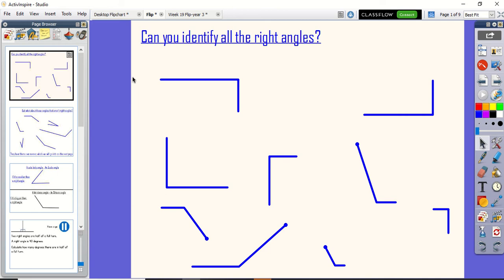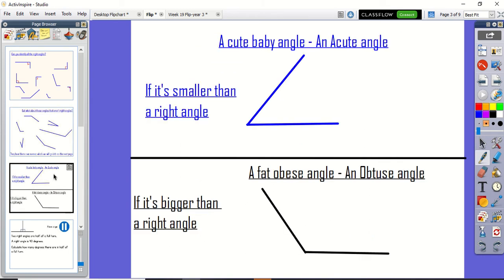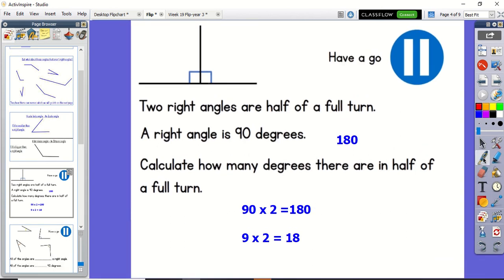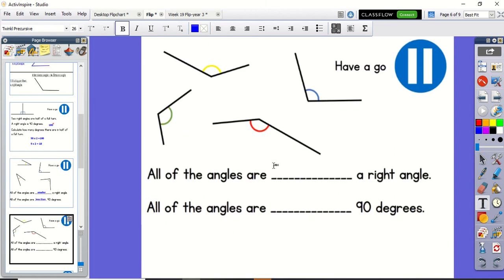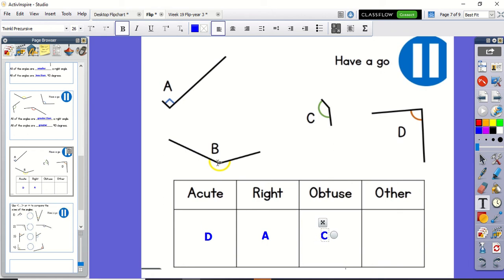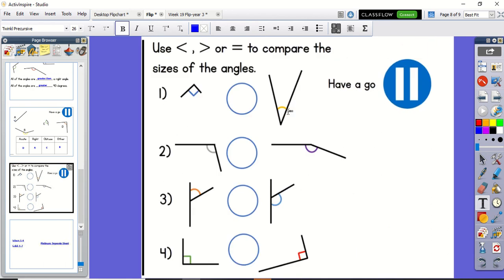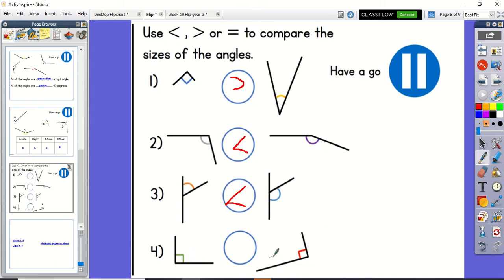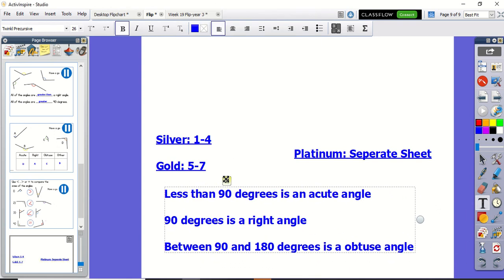Year 3 - Comparing angles